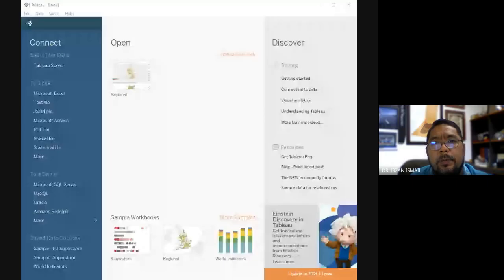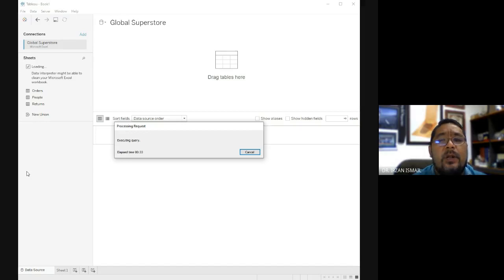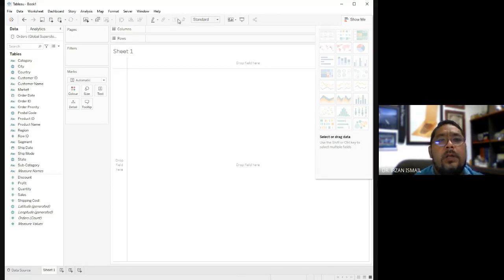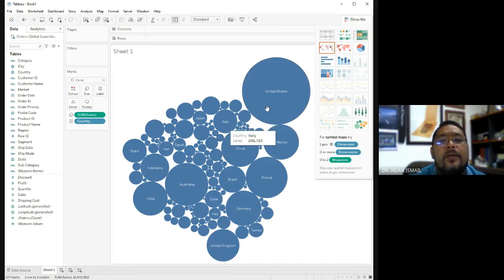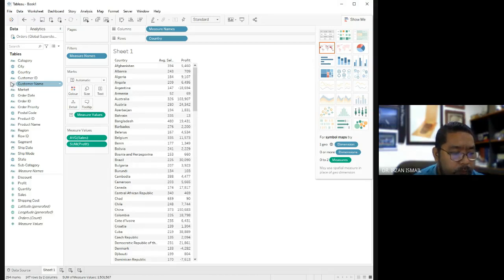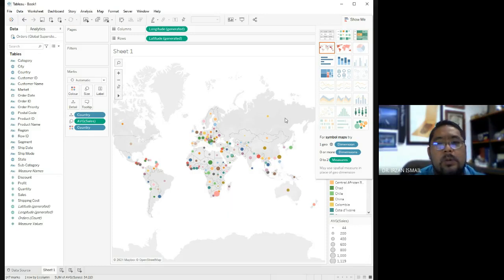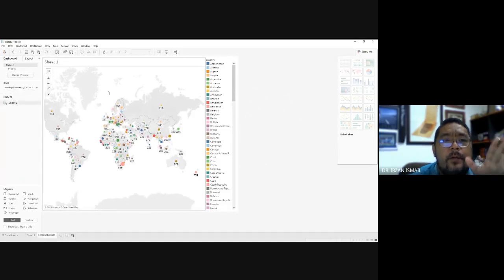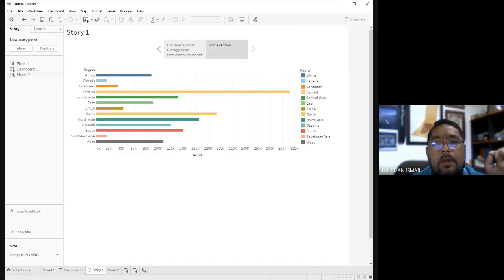DATA VISUALIZATION TABLEAU AT A GLANCE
For those using tableau. I am still learning as well...let us learn and share.